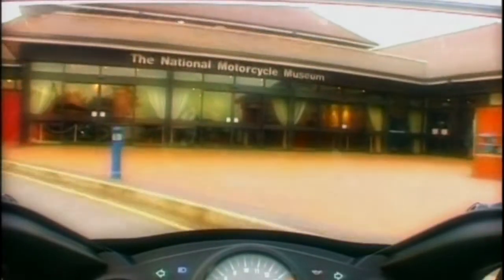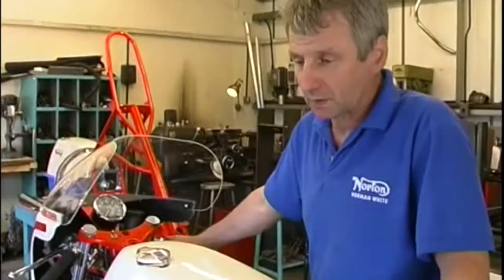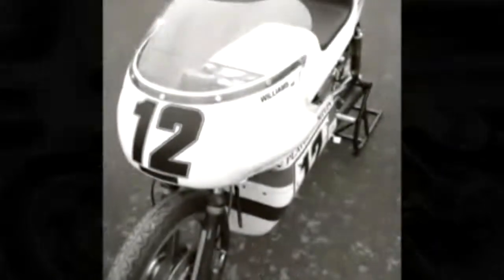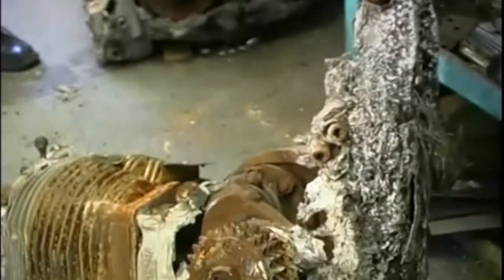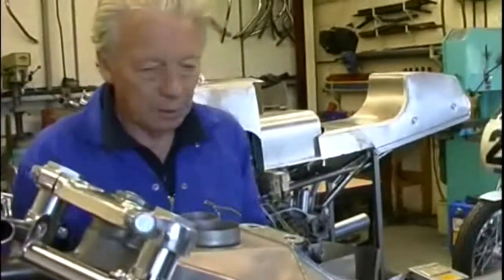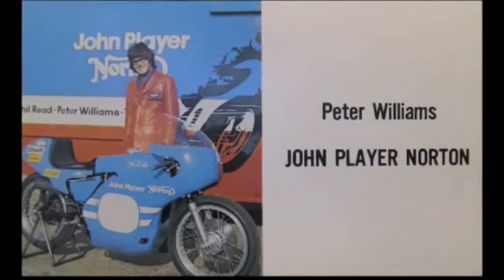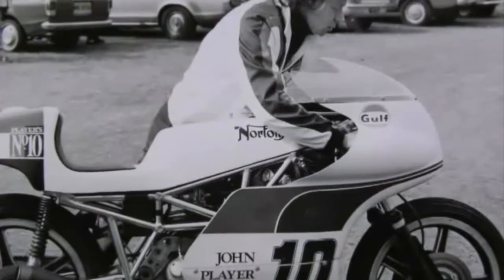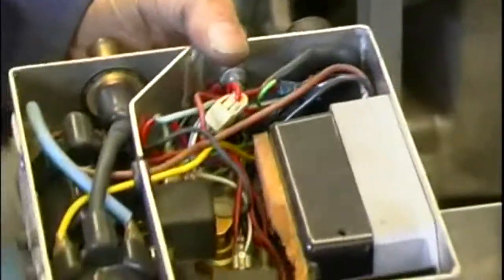Recreating The 1970s Norton Racing Motorcycles - Part 1/3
Part one of the story of how the famous Norton Works Team from the 1970s reunited one last time, in 2004, to recreate the five racing machines they first built 30 years earlier, after disaster struck the UK's National Motorcycle Museum and destroyed more than two thirds of its collection of priceless veteran, vintage and classic motorcycles.

With exclusive access to the workshops of former Norton race engineer Norman White, we follow the team as they hand craft these bikes back to life in less than a year from drawings, photographs, and their own memories.